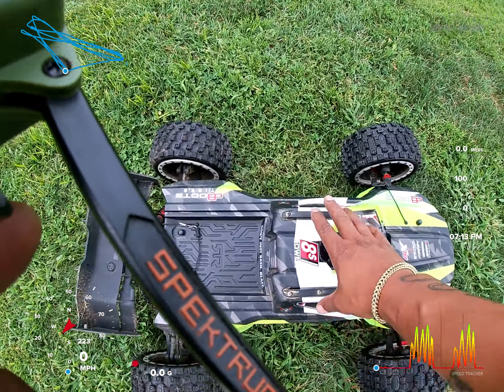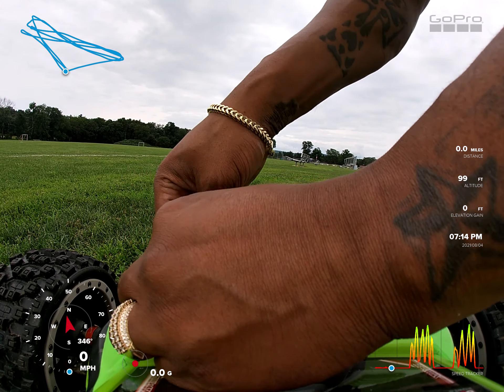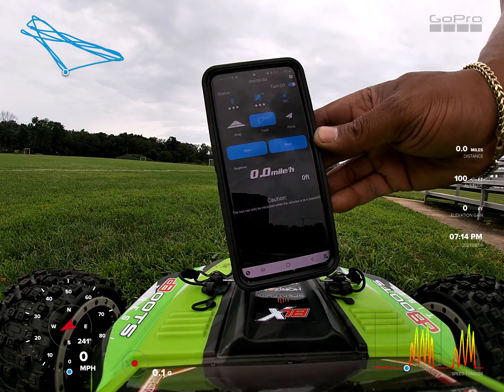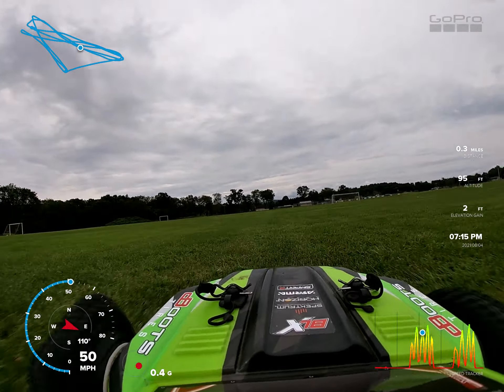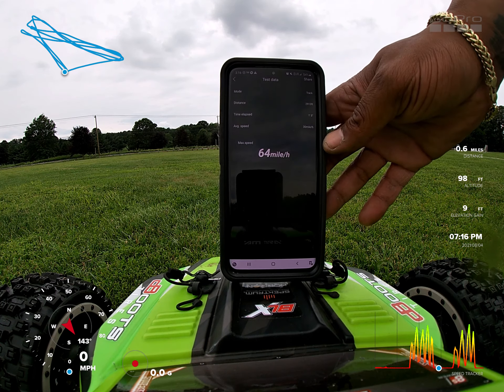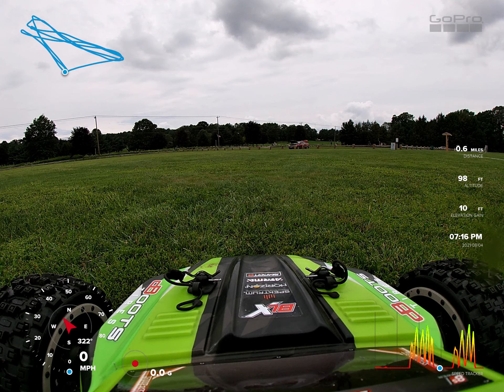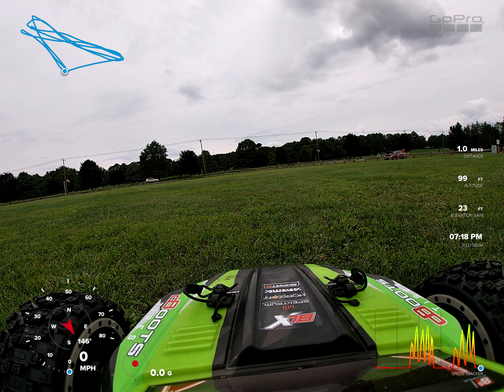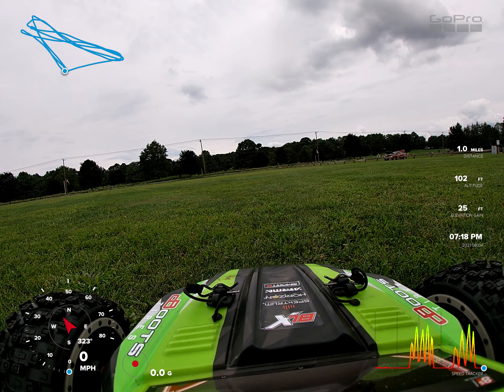KRATON 8S SPEED RUN 64MPH